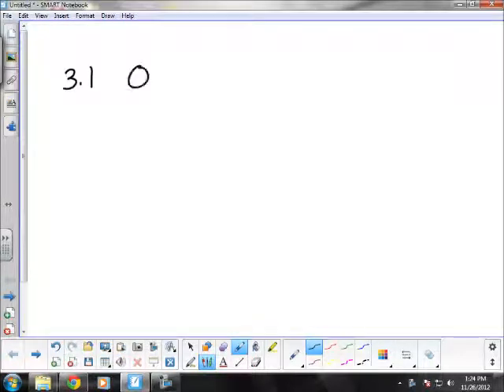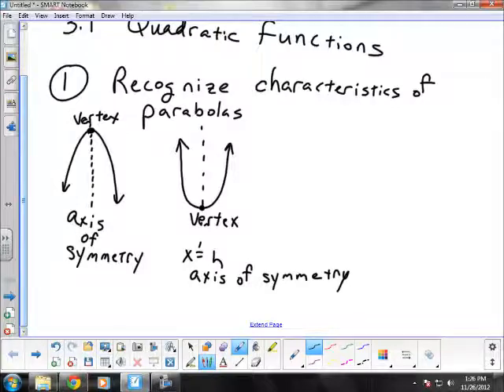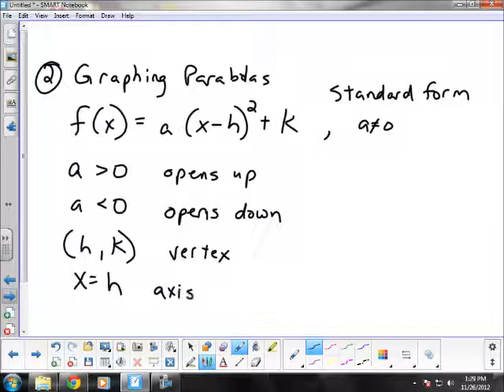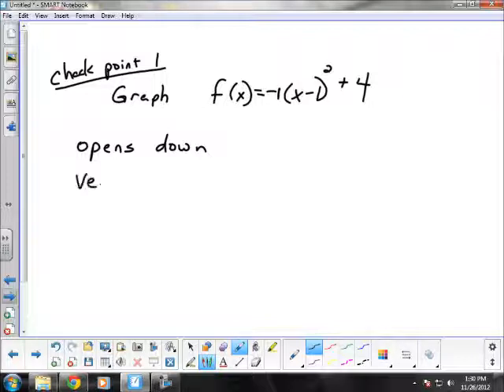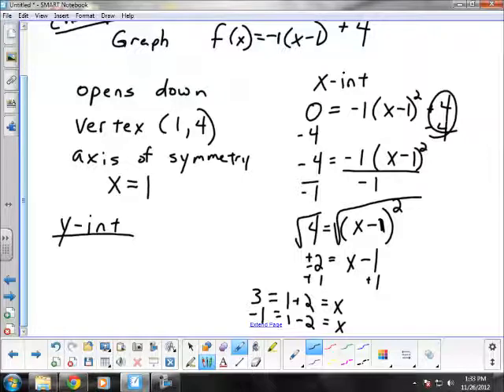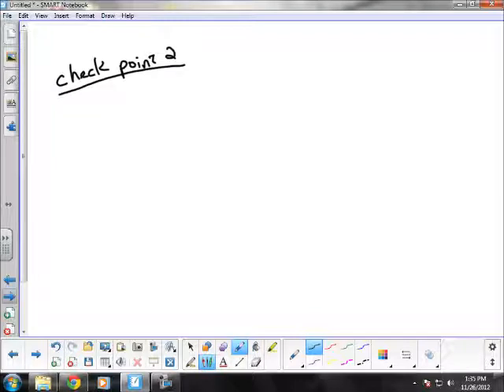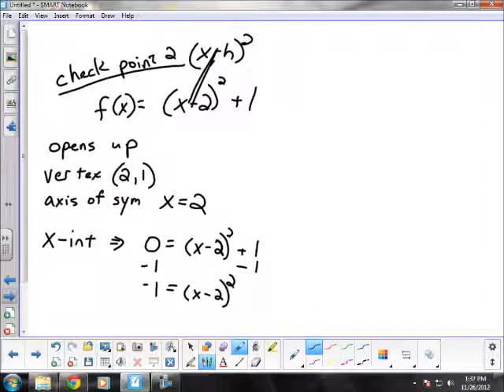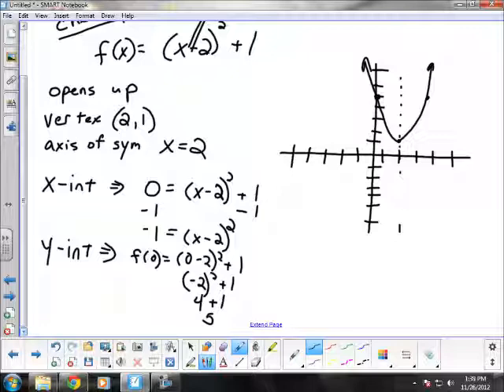CA 3 1 lecture